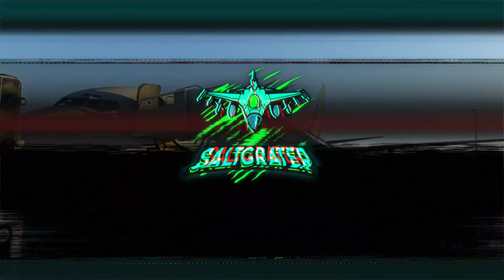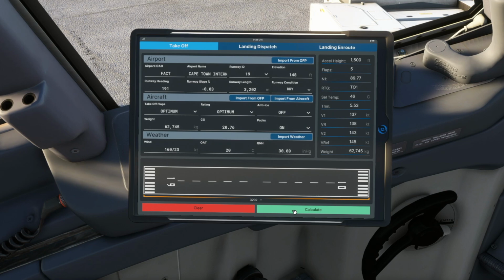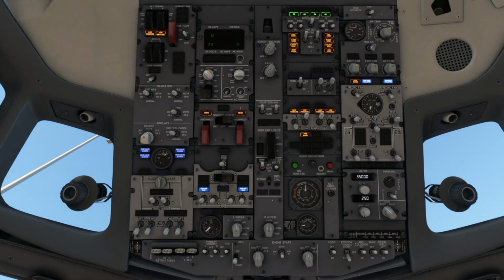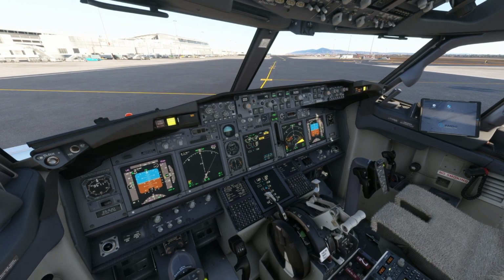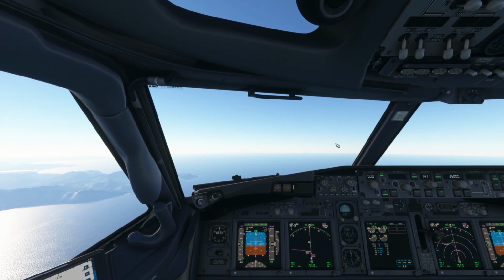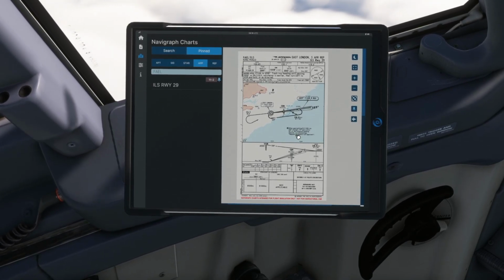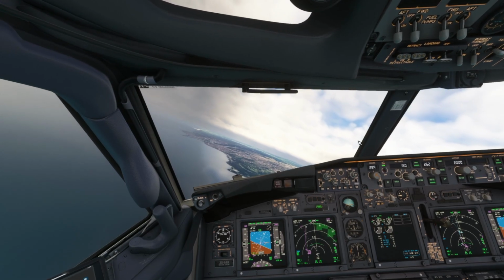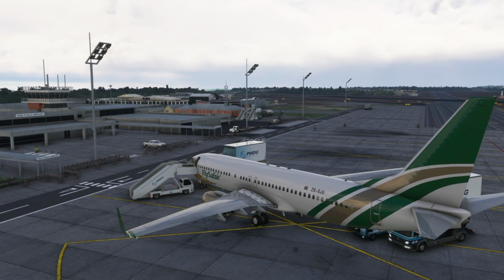MSFS 2020 | PMDG B738 | Safair | FACT-FAEL | Full Flight | Real OPS | SOP 2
Join me for a full flight in the PMDG B738 from Cape Town International Airport (FACT) to East London Airport (FAEL). This flight follows the real-world flight service of SFR150.

Addons:
Aircraft:
PMDG B738
Fenix A320
JustFlight BAE146 Professional
Hype Performance Group H145 with Action Pack
Hype Performance Group Hot Air Balloon
Aerosoft CRJ Series
FlyByWire A32NX
Asobo DHC-4 Caribou
ATSimulations Antonov AN-2
Asobo ATR
Cowansim Airbus H125
Cowansim Bell 222B
Cowansim MD500E
SWS Kodiak 100

Tools:
Charts and AIRAC:
Navigraph

Flight Planning:
Simbrief

Crew simulation:
FS2Crew:PMDG B737 Sop 1
FS2Crew Fenix A320
FS2Crew FBW A32NX Project
FS2Crew Aerosoft CRJ

Passengers:
TFDI PACX

Storm Missions:
Sofly STORM

Scenery:
Gaffer Simulations FALE
Gaffer Simulations FAPE
NMG Johannesburg International FAOR
NMG East London FAEL
FSDG LITE - Windhoek MSFS
ORBX Landmarks Cape Town City
ORBX Landmarks London City
IniScene NZQN
IniScene Mara
IniScene NFFN
ORBX EGLC
Aerosoft Antartica Vol.1
JEPPESON2001 Victoria Falls
Flightsim.to Various Freeware
//42 Campout
Caelus Aerial Lanseria International FALA
MSFSSCenerybuilders Victoria Falls FVFA